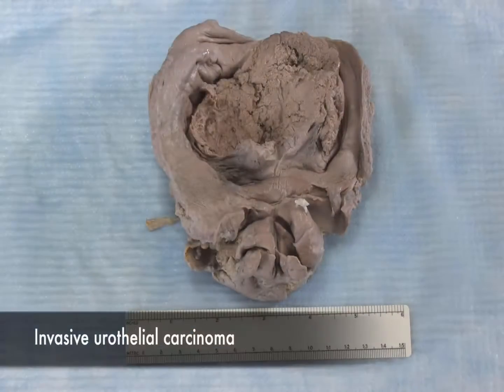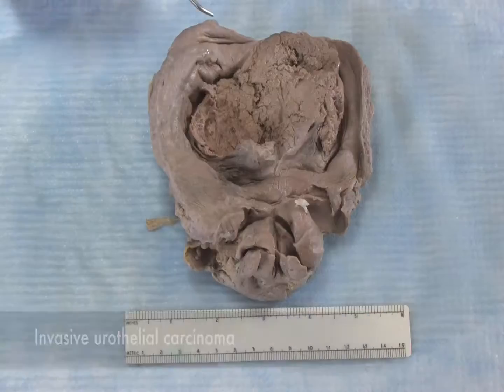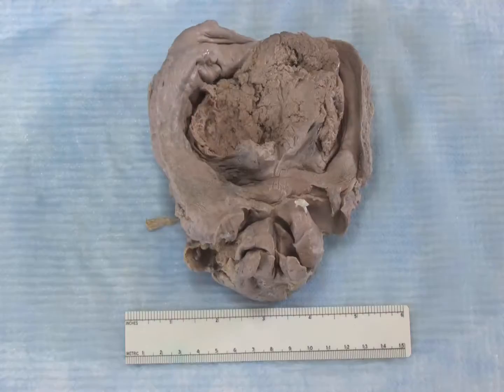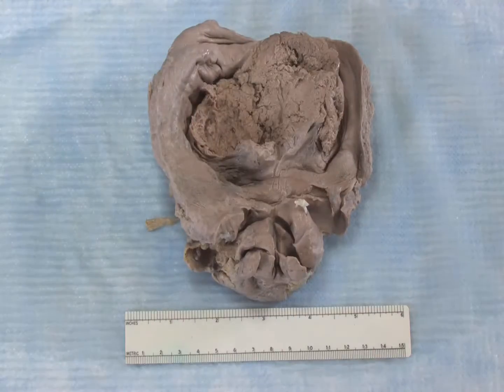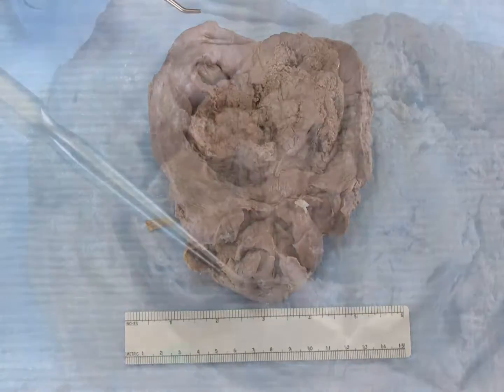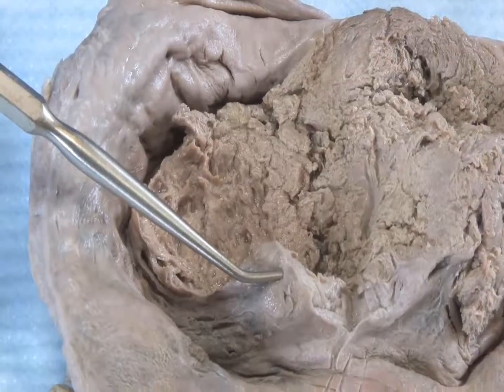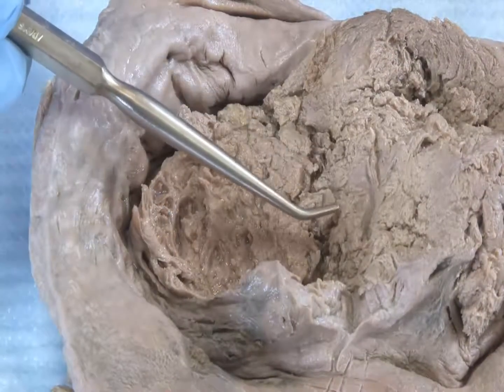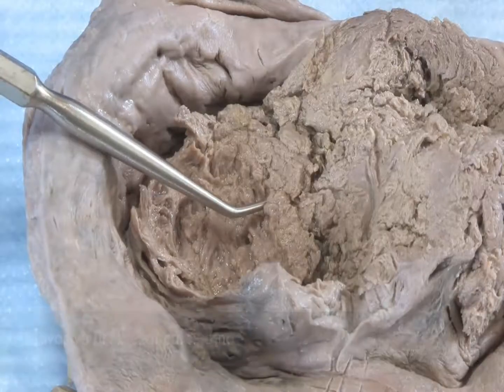Invasive urothelial carcinoma Cadaveric Dissection